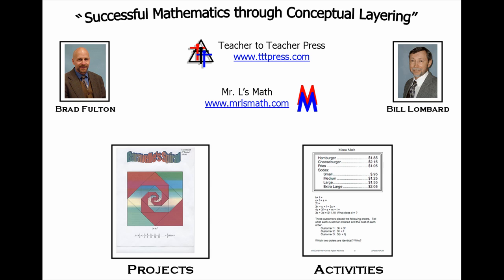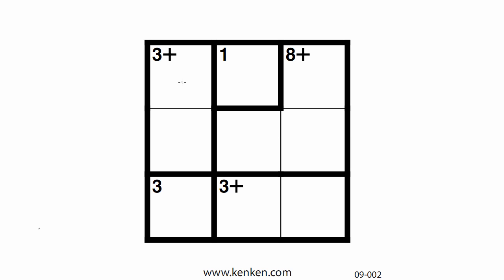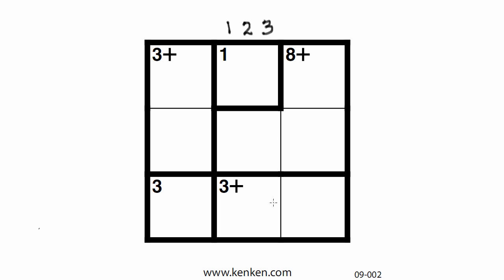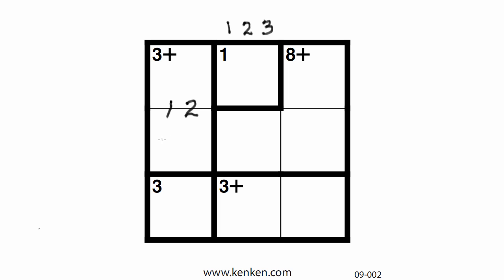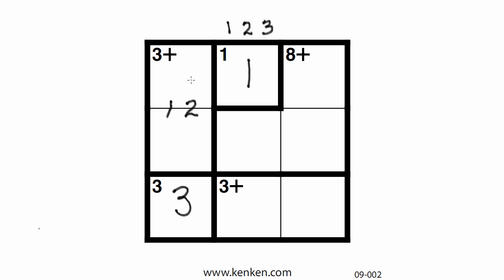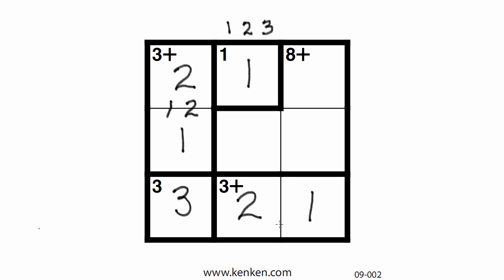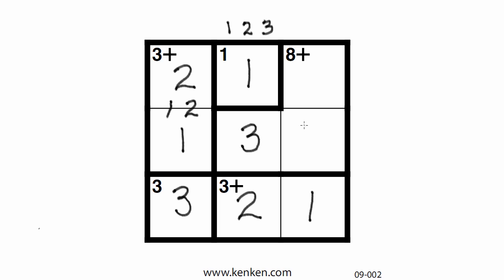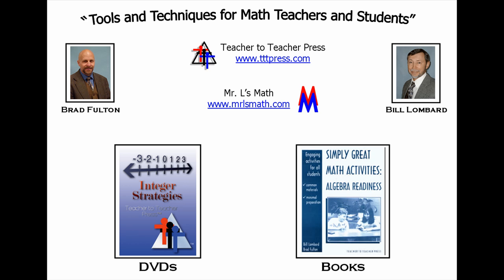KenKen - Introduction to the 3x3 Puzzle.mov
This short video gives an introduction to the KenKen 3x3 Puzzle